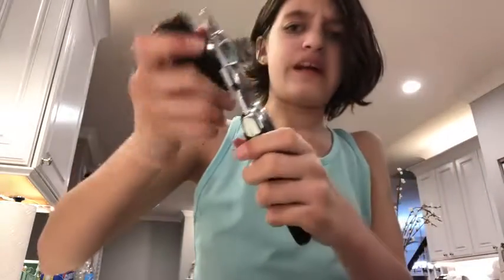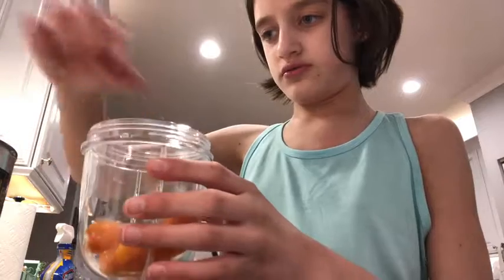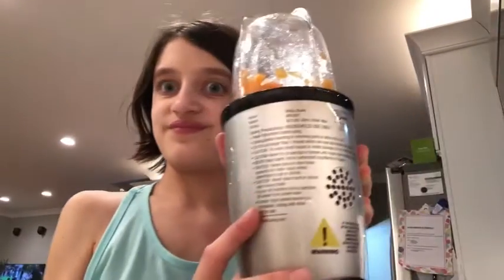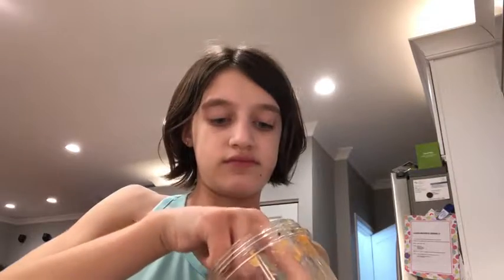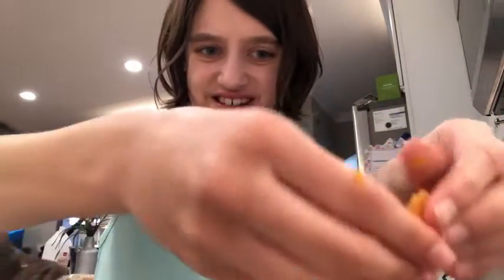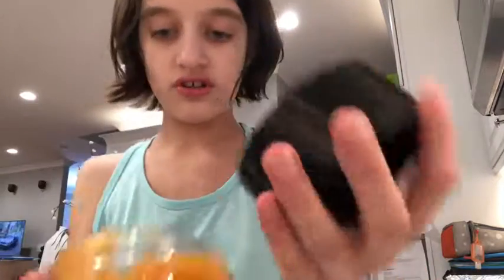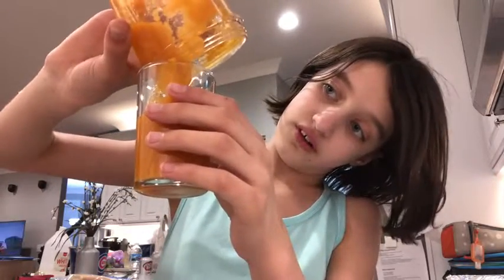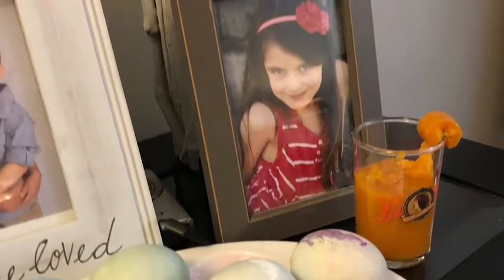Cookincrepep1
I cook a “drink” made of carrots for the Easter Lepus. (Latin for Bunny)